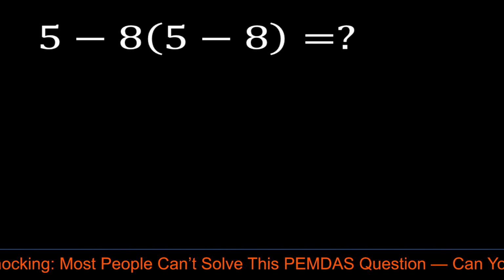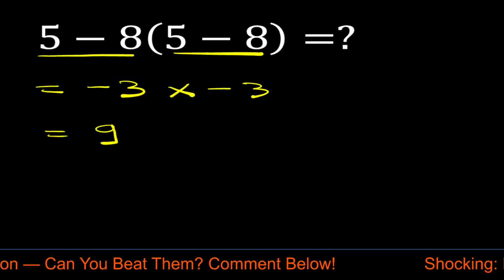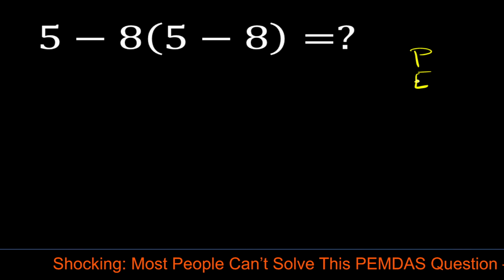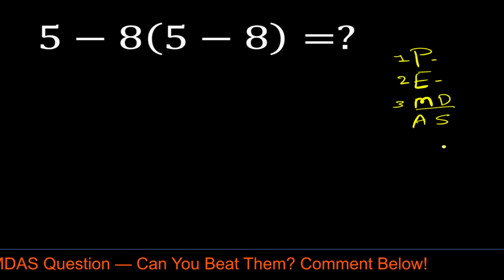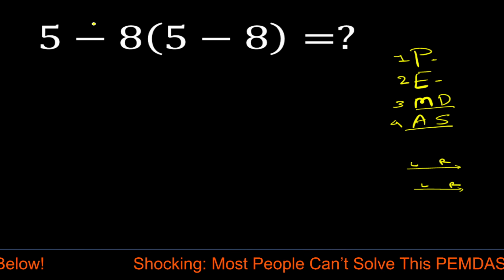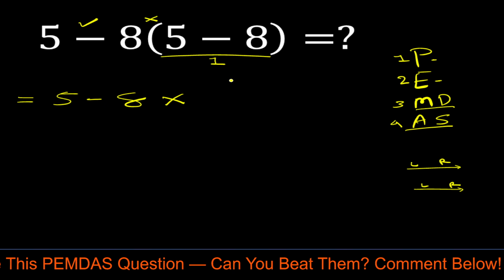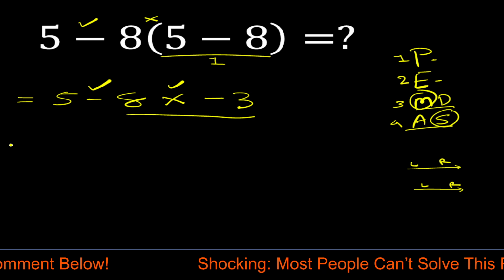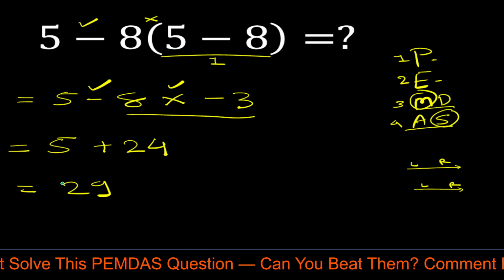Most People Get This Order of Operations Wrong!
This math problem looks simple, but it’s specifically designed to test your understanding of the order of operations (PEMDAS) — and most people still get it wrong. Even highly educated audiences from premium regions like the United States, Canada, United Kingdom, Australia, New Zealand, Germany, Switzerland, Netherlands, Sweden, Norway, Denmark, Finland, Ireland and Singapore frequently debate these types of equations due to small but critical calculation mistakes.

The challenge is not the difficulty of the numbers — it’s the accuracy of execution. Many viewers solve it too fast and ignore the correct sequence of operations, leading to incorrect answers. This is why such problems perform extremely well among audiences interested in logical reasoning, problem-solving, and educational content.

Content like this attracts viewers from high-value regions where audiences are more engaged with STEM-based learning, brain training, and analytical challenges, which increases watch time, interaction rate, and overall monetization potential.

In this video you will:
• Test your understanding of PEMDAS
• Solve the equation step-by-step correctly
• Identify the exact mistake most people make
• Improve your mental math and logical thinking

These short, high-engagement math challenges are widely consumed in developed markets because they combine education + curiosity + interaction, making them highly shareable and repeatable.

🧠 Challenge:
Pause the video and solve the problem before the answer appears.
Comment your answer and see if you can get it right while most people fail this basic rule.